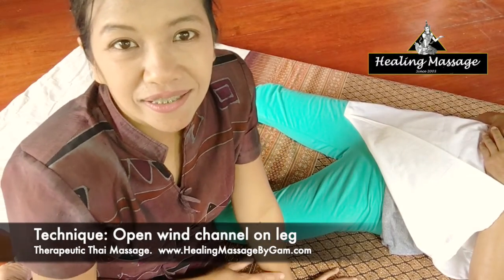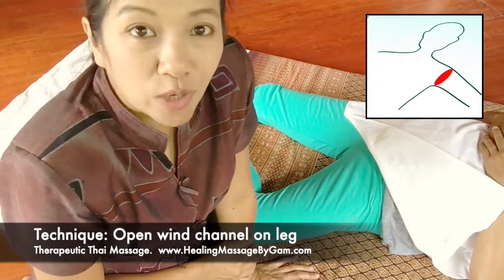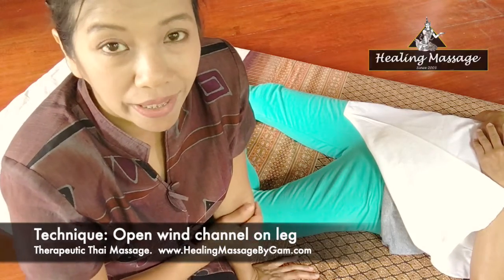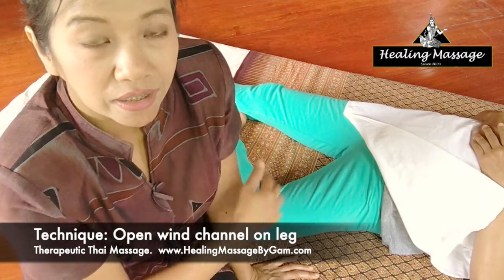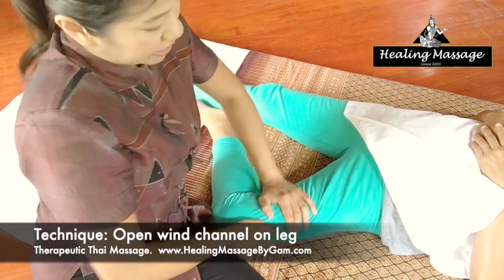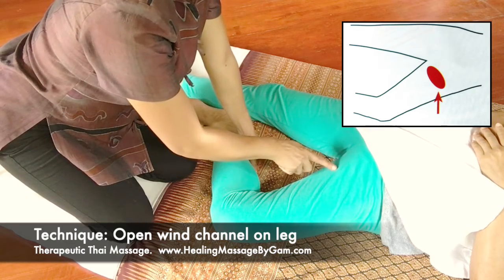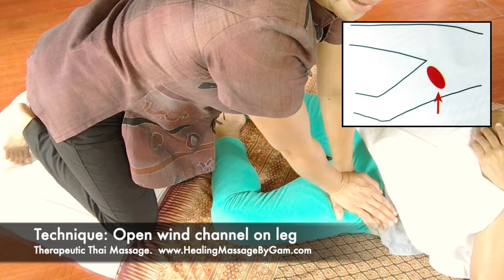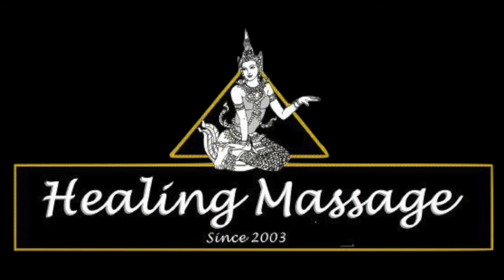Technique: Open wind channel on leg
Client's position: Supine

Therapeutic Thai massage technique: Open wind channel on leg
DO NOT apply this technique on people who have high or low blood pressure, heart problems, wear pacemaker, on medication to thin the blood, have varicose veins in the legs, diabetes, cancers, are pregnant, or menstruating, elderly, children.